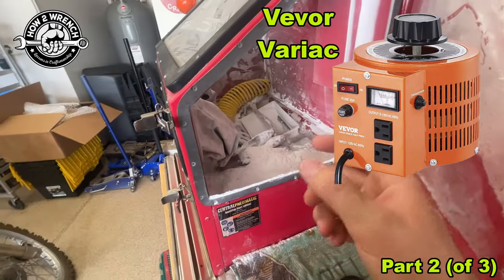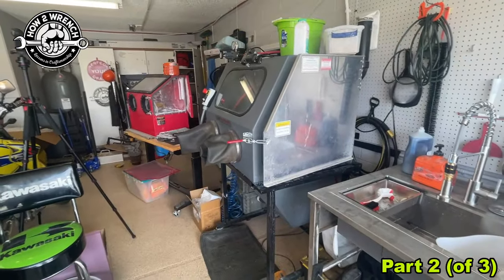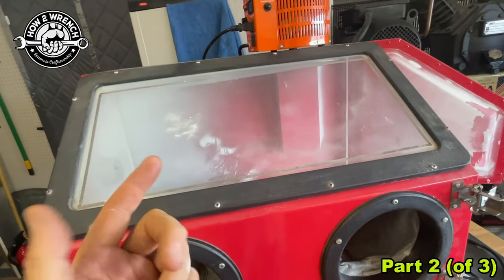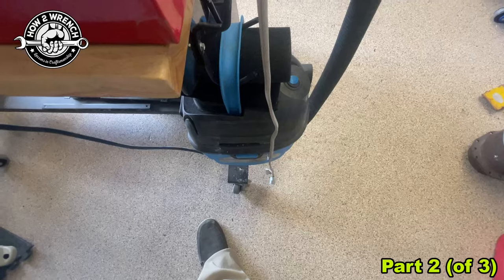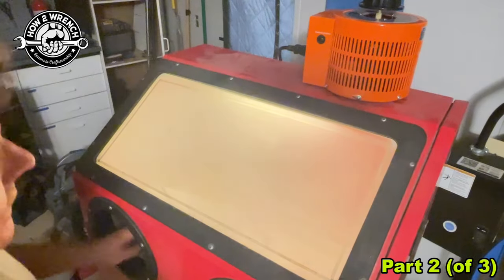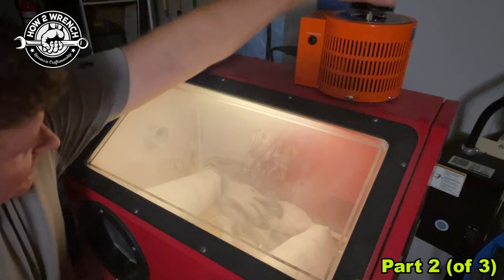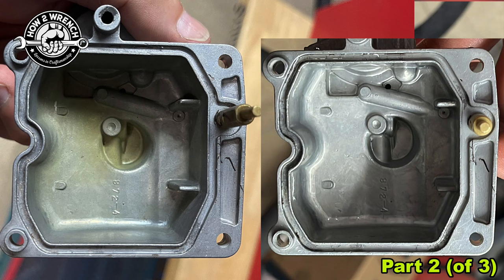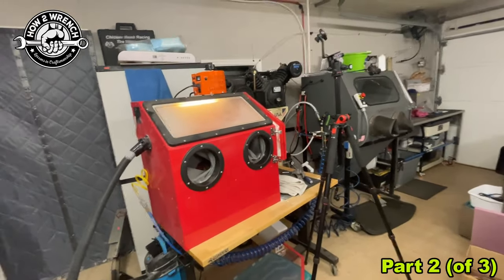Part 2 DIY Soda Blaster Build you can actually see with this Vevor Variable Transformer (Variac)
DIY Soda Blaster Build. We think we came up with a fantastic way to keep the viewing window much clearer in our DIY Soda Blaster with the VEVOR 2000VA Auto Variable Voltage Transformer, 15.3 Amp, 110V Input 0-130V Output AC Voltage Regulator Power Supply, with 4 Extra Fuses Thermal Control Switch.
0:00 Intro
0:08 Join and Free stuff
0:16 Quick equipment tour Soda vs Vapor Blast
4:58 Why use a voltage controller
9:41 Before using soda on a carburetor bowl
10:29 No Vac, wide open vac, and tuned vac demo
17:55 Before and after results
18:32 Easy clean up! No risk!
20:14 Summary info
21:26 Subscribe and thank you!
Keep Wrenching,
Shane Conley
Instructor/Motivator/Motorcyclist